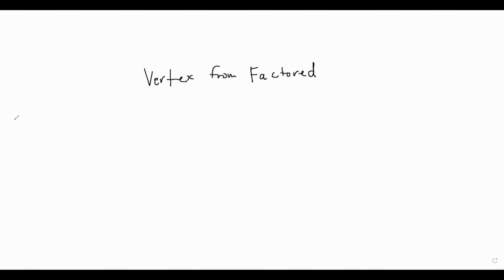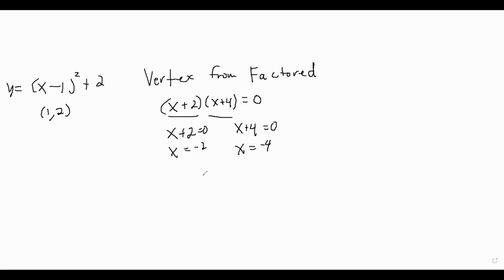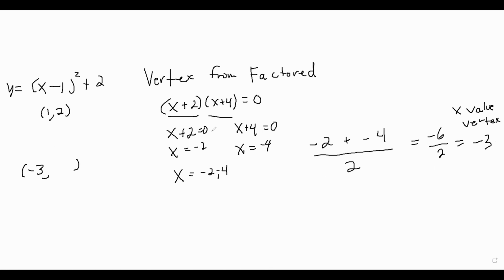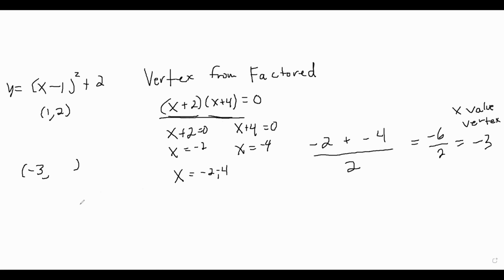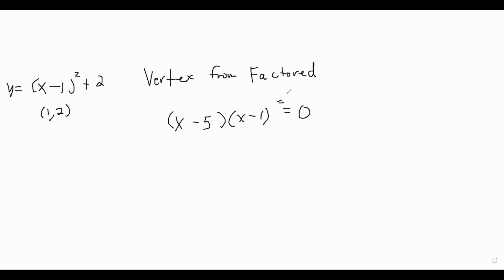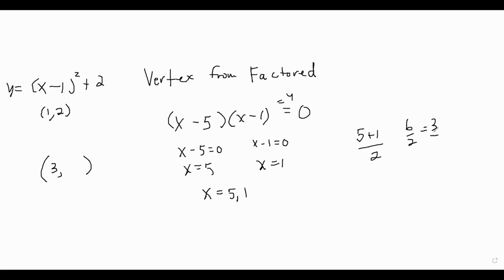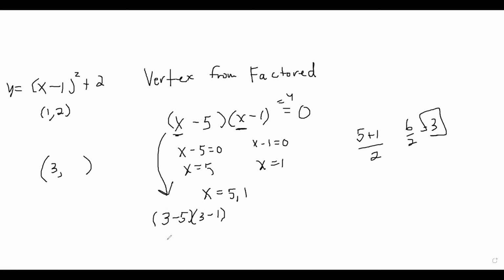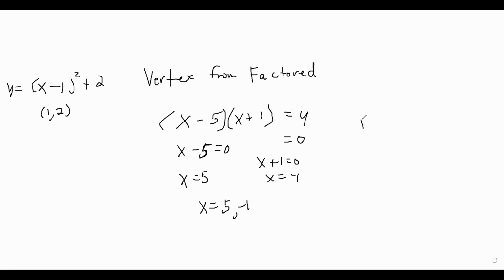How to Find the Vertex from Factored Form